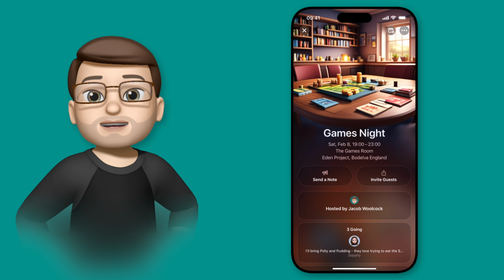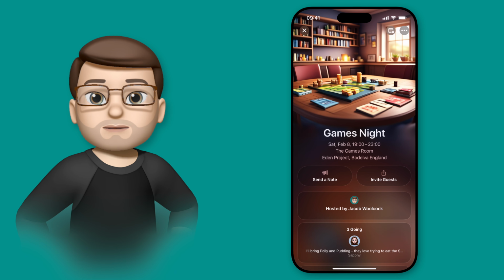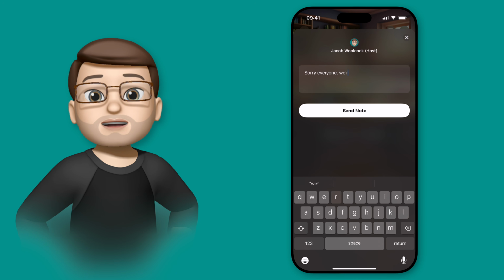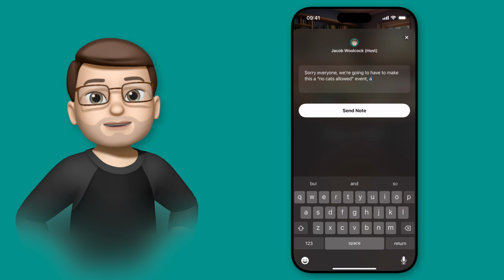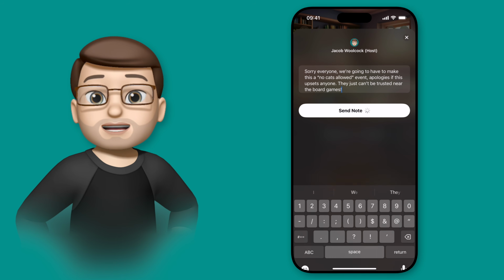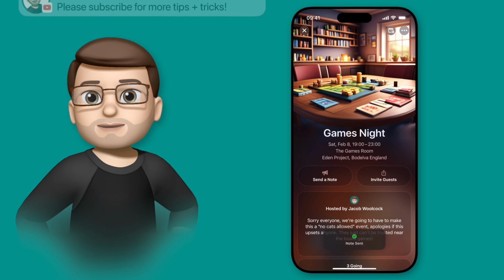How to Notify Guests of Event Changes (Apple Invites Tutorial 5/5)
Need to make last-minute changes to your event? In this video, I’ll show you how to send event updates and notify guests using the Apple Invites app. Whether you’re adjusting event details or sending an important message, you can easily update your attendees with a push notification or email.